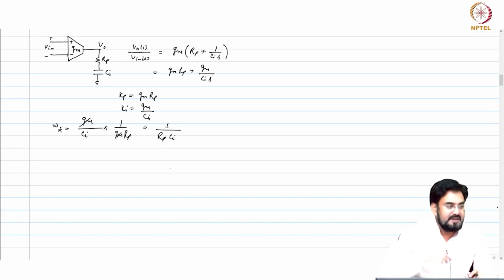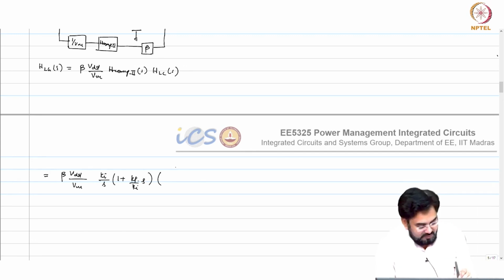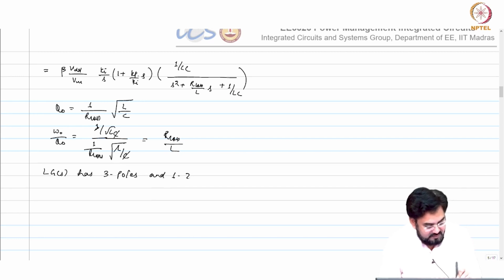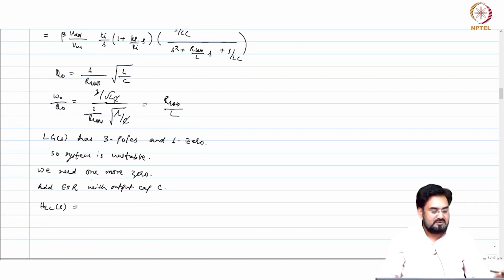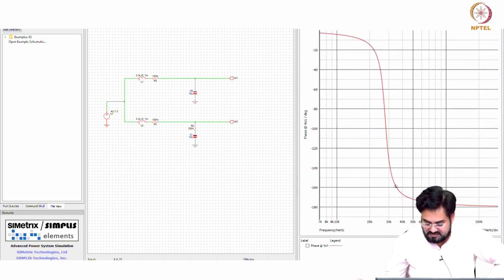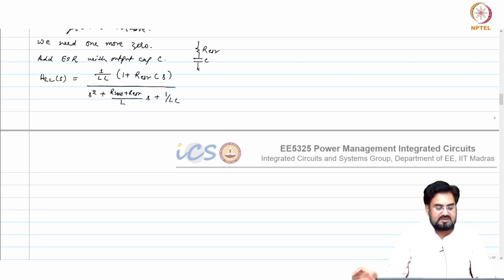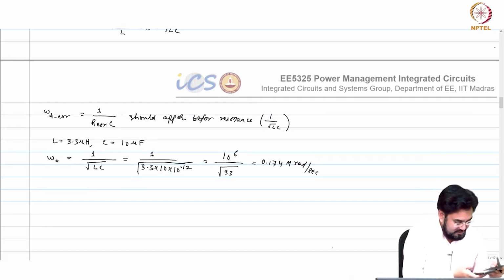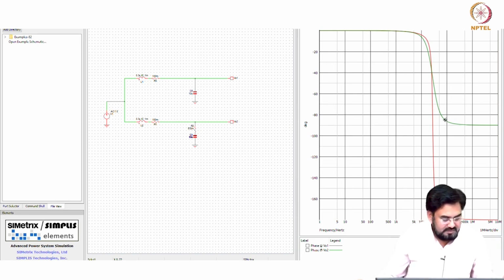Type-II Compensator using Gm-C Architecture - Part 1